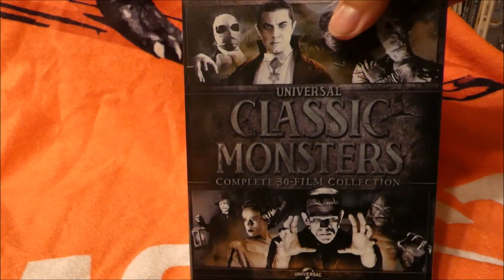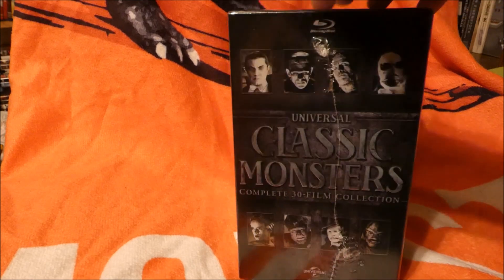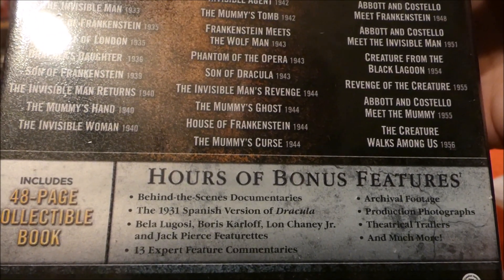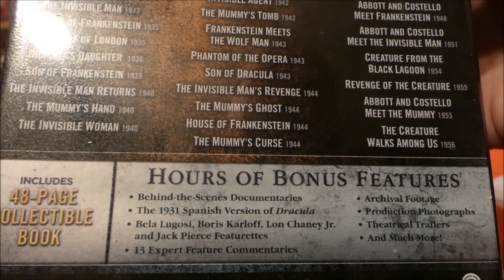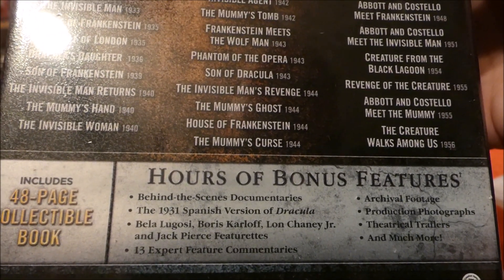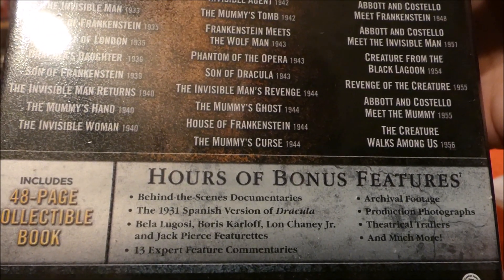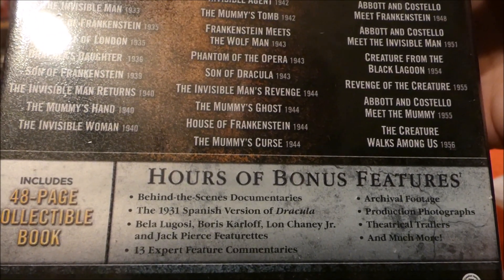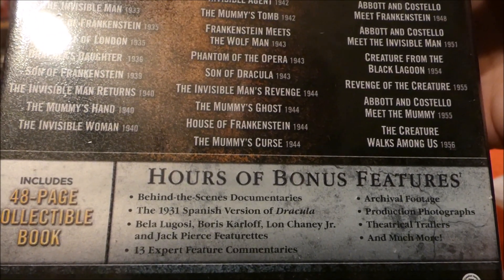Universal Classic Monsters: Complete 30-Film Collection Unboxing